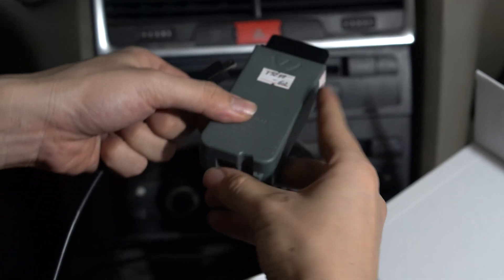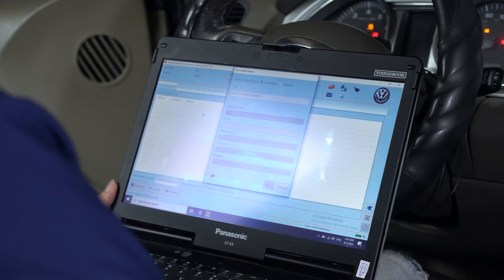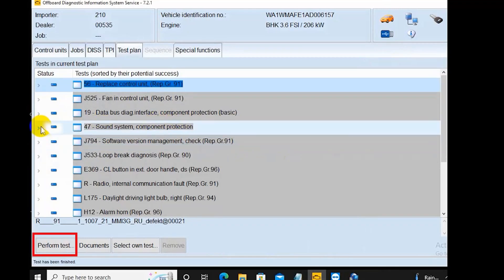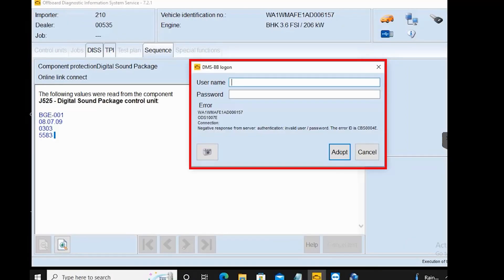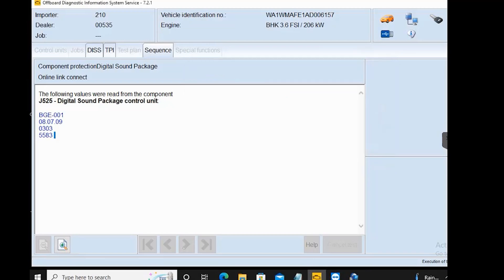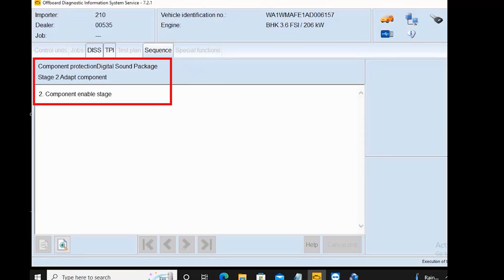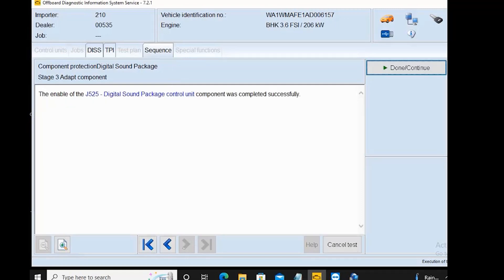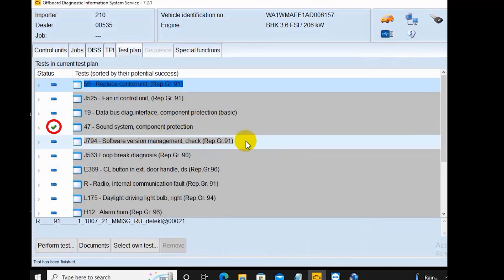HOW TO FIX SOUND SYSTEM COMPONENT PROTECTION On AUDI Q7 | EUROCARTOOL.COM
-  This video will show you how to fix SOUND SYSTEM COMPONENT PROTECTION On AUDI Q7
- Remove component protection
00:00 Intro
00:27 Problem
01:15 Explain and Connecting devices and software
01:34 Diagnostic
01:49 Login account online and fix
02:25 Result
🛑 From an intense passion for automotive technology, the Eurocartool team had the idea to build a youtube channel to share car repair experience from basic to advanced called Car Diagnostic Software.
🛑 Car Diagnostic Software comprehensively develops all areas of auto diagnostics of all car manufacturers in the world such as Mercedes - Benz, BMW, Audi, Land Rover, Volkswagen, Toyota, Nissan, Cadillac, Ford, Honda, Fiat, Chrysler, Citroen, Peugeot, Lamborghini...all.
🛑 We will guide you to use specialized diagnostic software:
 Instructions for connecting devices from basic to advanced
🔧 Guide to choosing a diagnostic vehicle
🔧 Instructions for checking vehicle fault codes
🔧 Guide to looking up error code repair methods
🔧 Guide to looking up the location of spare parts
🔧 Guide to looking up electrical circuit diagrams
🔧 Instructions for checking the car online on the software
🛑 Toolforcar technicians evaluate in detail the features of specialized diagnostic software for you to better understand
🛑 Mercedes-Benz specialized software.
🔧 Xentry & DAS 3/2022 is specialized diagnostic software
🔧 DTS Monaco 8.16 is coding software
🔧 Vediamo 05.01.01 is coding software
🔧 StarFinder 2016 is a location diagram lookup software
🔧 StarFinder 2020 is a software to look up circuit diagrams for location
🔧 EWA includes EPC & WIS is a software to look up circuit diagrams and spare parts
🔧 DAS's special function (without password) is diagnostic software for low-end vehicles
🔧 Seedkey Catalog is key encryption software
🔧 HHT win use with Windows 10 is car repair diagnostic software
🔧 Calculator FDOK Vedoc
🔧 SD Media
VGSNAG2
🛑 BMW specialized software
🔧 ISTA-D is diagnostic software
🔧 ISTA-P is a circuit diagram lookup software
🔧 ETK is spare parts lookup software
🔧 ESYS PRO is ECU setup programming encryption software
🛑 VAG specialized software
🔧 ODIS - E is specialized diagnostic software
🔧 ODIS - S is specialized diagnostic software
ELSAWIN is a software to look up circuit diagrams
ETAK is spare parts lookup software
🛑 Specialized software from JLR
🔧 SDD160 is specialized diagnostic software for Land rover
🔧 Pathfinder is a software to look up circuit diagrams and spare parts
🛑 Professional diagnostic software from Porsche
piwis is a specialized diagnostic software
🛑 Toyota specialized diagnostic software
🔧 Techstream is specialized diagnostic software
🔧 EPC is spare parts lookup software
🛑 Our experienced team will guide you through the advanced software:
🔧 Key encryption
Encryption ECU
🔧 Lamp programming
🔧 Change car speed

12 12.12. @.V @.24.V.VVEST
► Connect With eurocartool:

Fanpage: Car Diagnostic Software
 12 12.12. @.V @.24.V.VVEST

 ► Contact hotline:
Address: New York City, United States America.